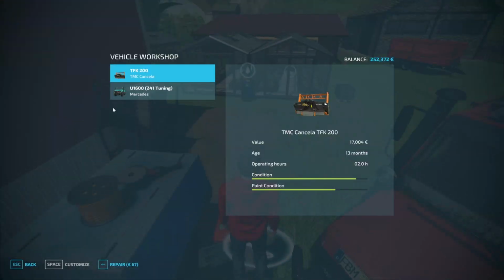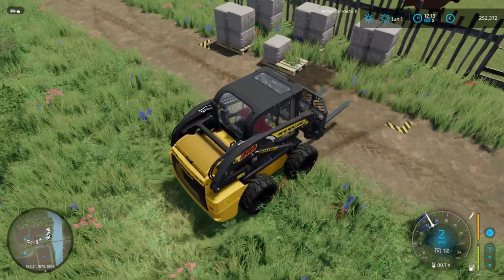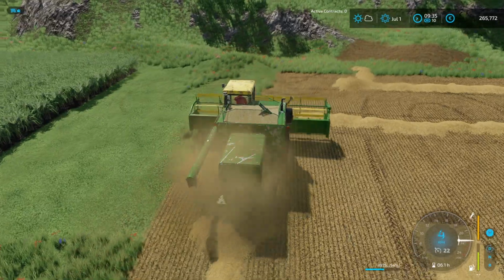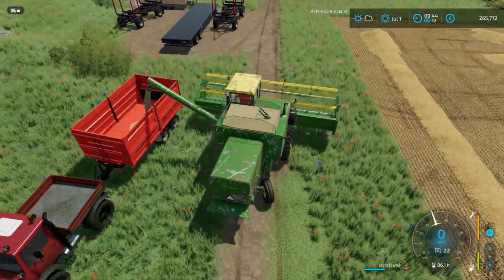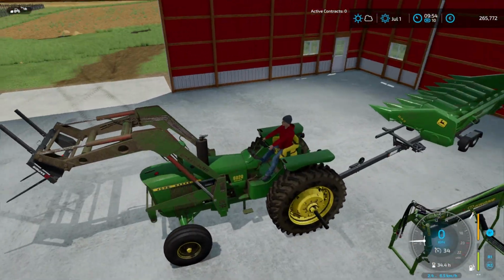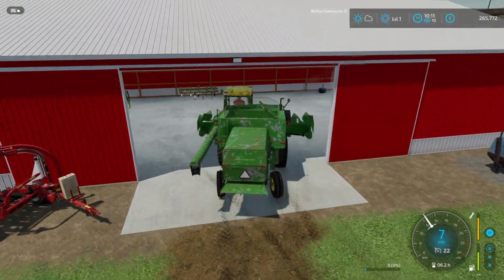FS22- Survival Challenge Ep 25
Finishing up the grain harvests